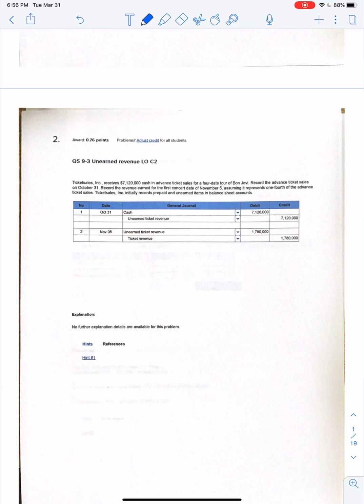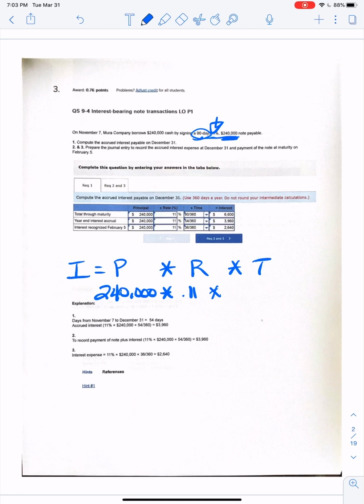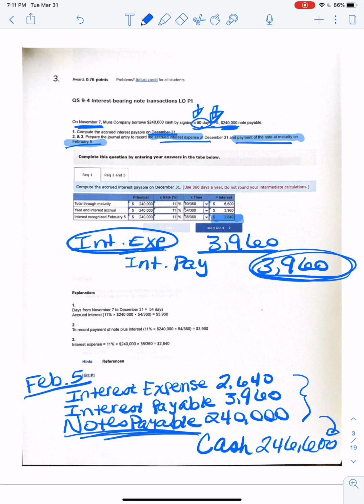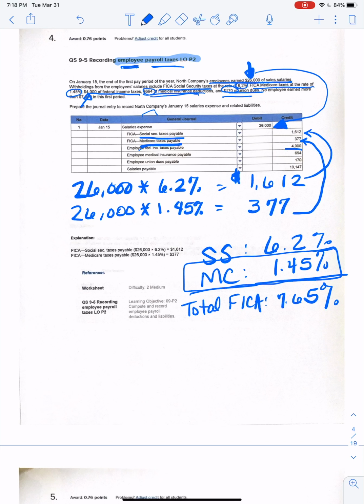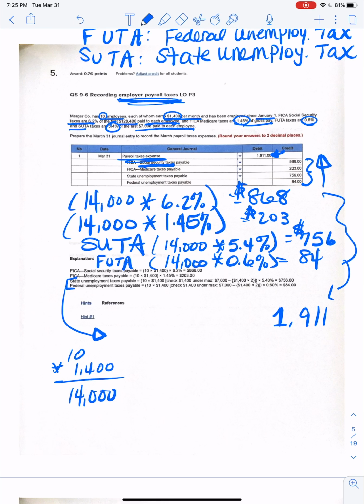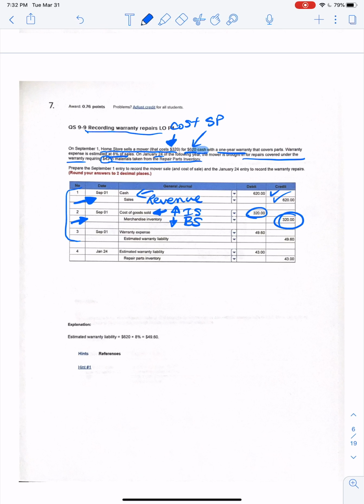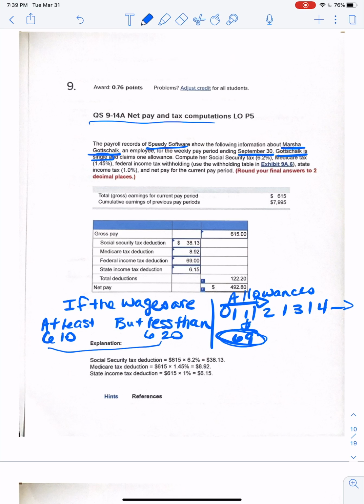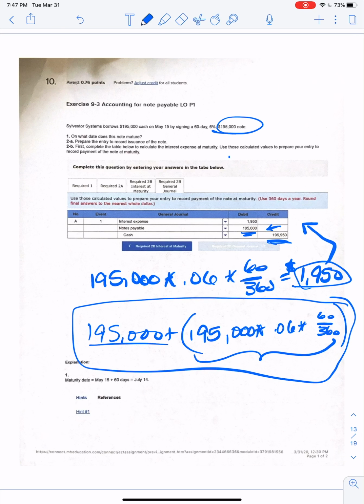Accounting 231: Chapter 9 homework video 2 - Other Current Liabilities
This video covers additional current liabilities including: unearned revenue, interest bearing notes, employee & employer payroll taxes, accounting for bonuses, recording warranty repairs, computing the times interest earned ratio, net pay computations and taxes, and finally accounting for notes payable.

Timestamps:
0:00 Record Unearned revenue
5:01 Interest-Bearing Note Transaction
16:17 Employee Payroll Taxes
24:08 Employer Payroll Taxes
29:23 Accounting for Bonuses
34:14 Warranty Expense
39:04 Times Interest Earned
42:24 Net Pay and Tax Computations
46:29 Account for a Note Payable